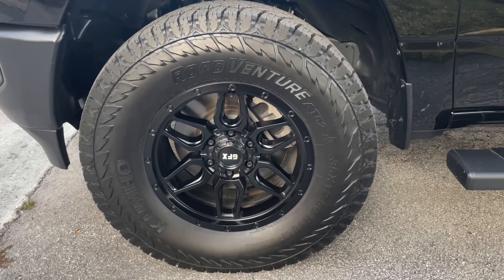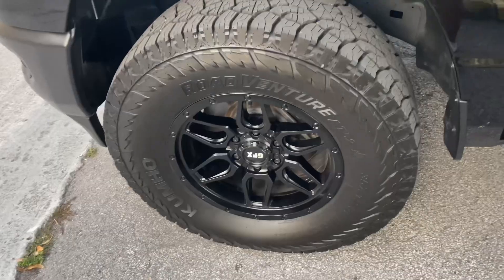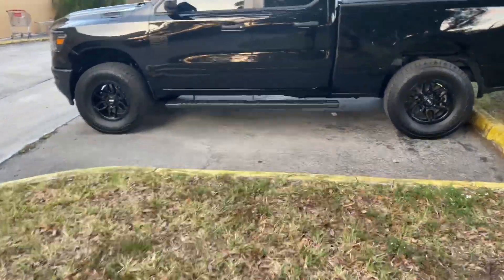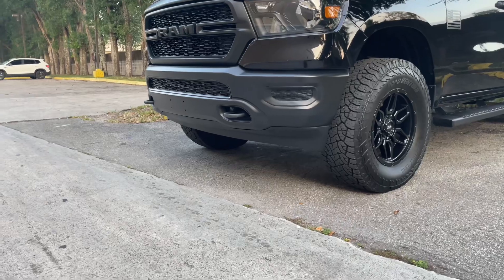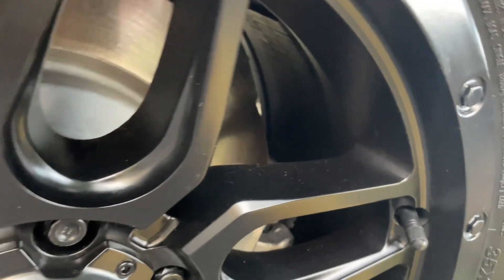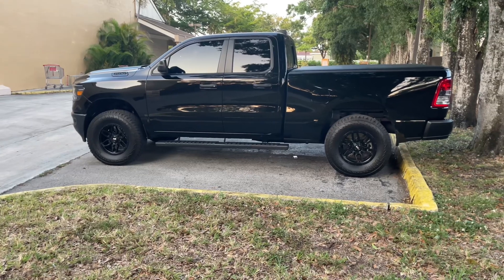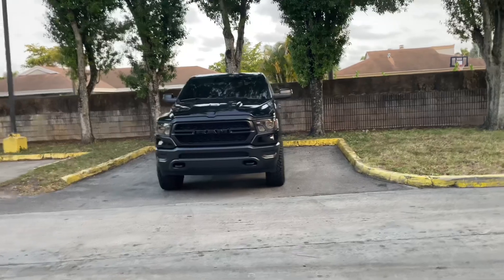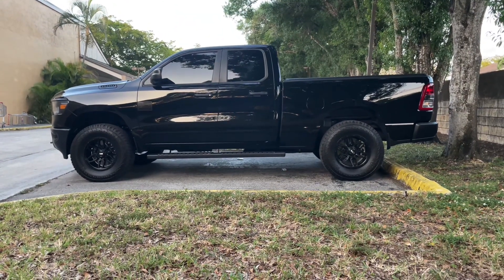35x12.50 R18 Ram 1500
Code: LLTY2610

Coverado Front and Back Seat Covers Full Set, Waterproof Leather RAM Seat Cover Protectors Custom Fit for RAM 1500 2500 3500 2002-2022with Curved Back Bench Seat (FullSet, Blue)

ISSYAUTO Center Console Cover Compatible with 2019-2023 Ram 1500 New Model Jump Seat Console, Armrest lid Cover Leather Arm Rest Covering for Car, Durable Middle Console Cover Armrest Box

Mayco Bell Large Size Steering Wheel Cover Anti-Slip,Safety,Soft,Breathable,Durable,Full Surround,Comfortable Grip Microfiber Leather (15.5-16 inch, Black Dark Blue)

SFL TOM 👇
If you’re in the SFL area contact TOM!
Tom did my tune and my friend’s tune. Tom was really cool and informative. Set up an appointment!

Raptor Lights

DrCarNow for Toyota Tacoma Seat Covers 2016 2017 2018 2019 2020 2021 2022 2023,Fit for Tacoma Crew Cab/Double Cab Red Water Proof Faux Leather Accessories for Toyota Tacoma Seat Cover 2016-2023…

Lamin-x Custom Fit Amber Fog Light Covers for Toyota Tacoma SR5 (16-)